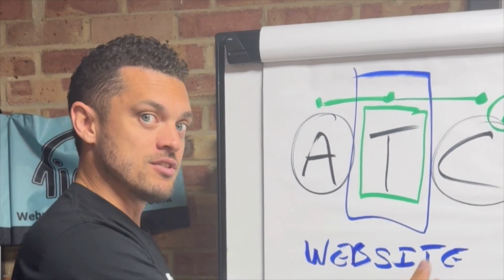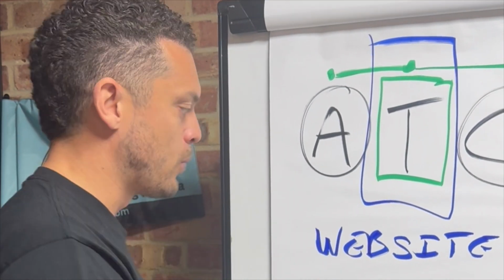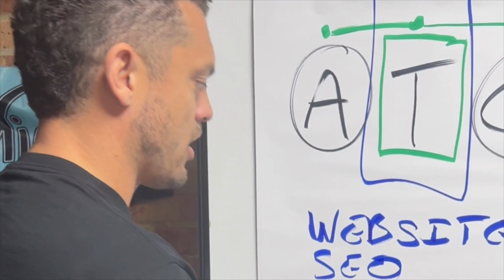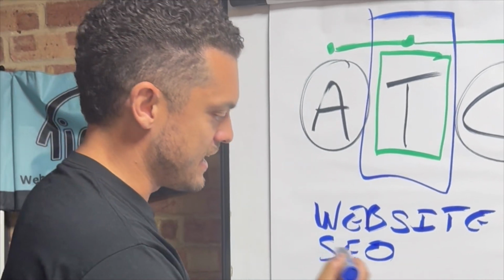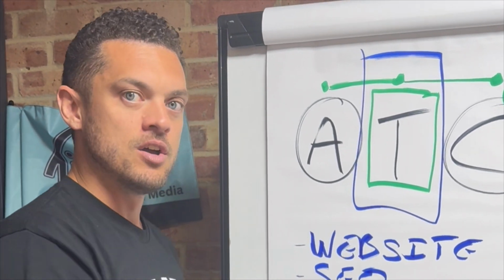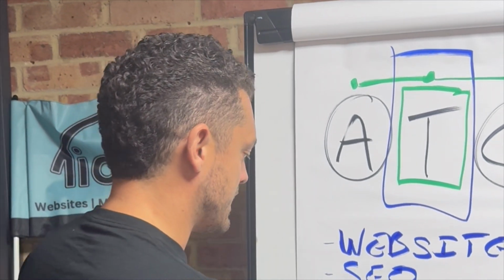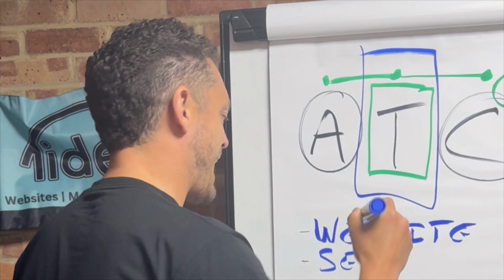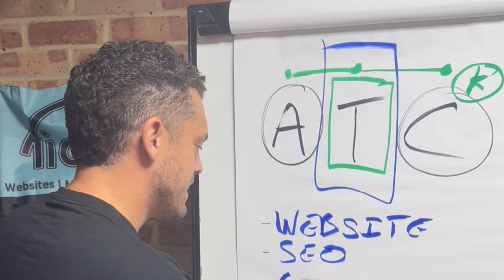Most People Don’t Really Understand Digital Marketing For Business - Get the basics right!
The digital marketing landscape can be consisting for a small business owner and when you’re wearing lots of different “hats” in the business, it’s difficult to know what to do…

In this video, I break down the basics of digital marketing for small business owners, focusing on the 3 main psychological stages of marketing and explaining which of the 3 will be the most important for you to understand (the one that makes sure that you ACTUALLY get customers and grow!)